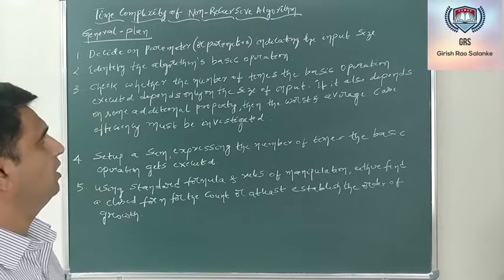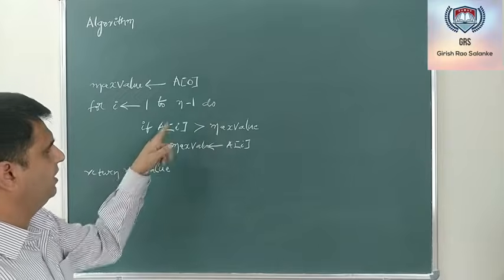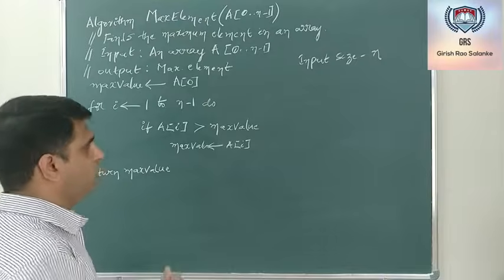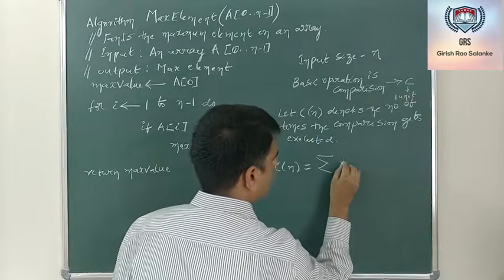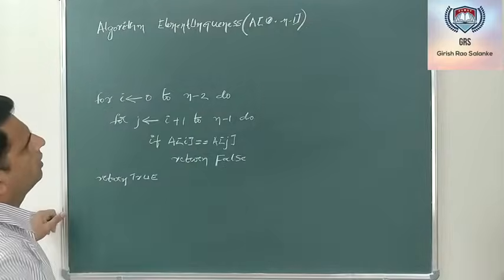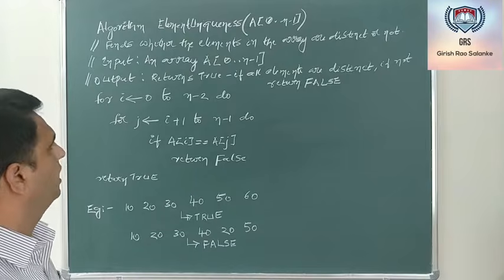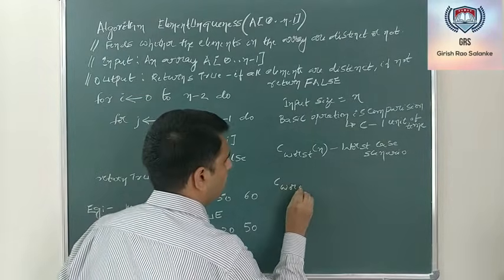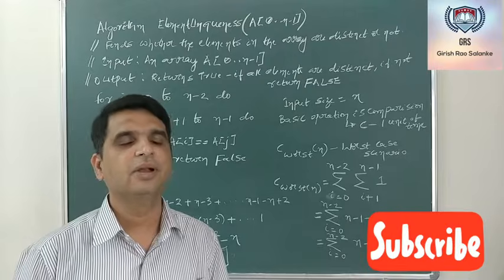10 Time Complexity of Non Recursive Algorithm